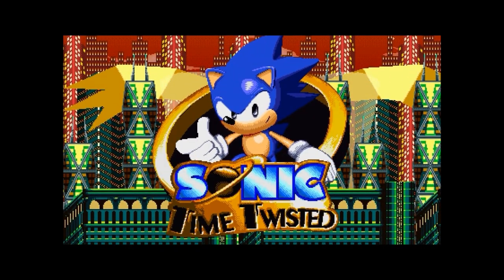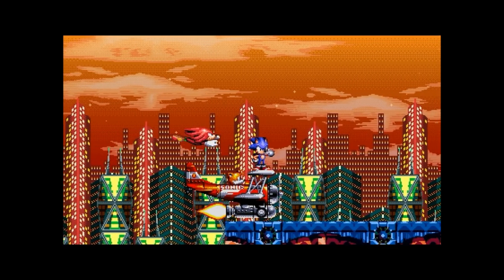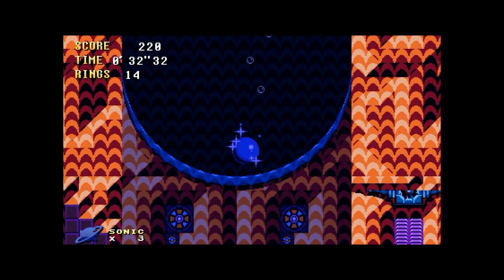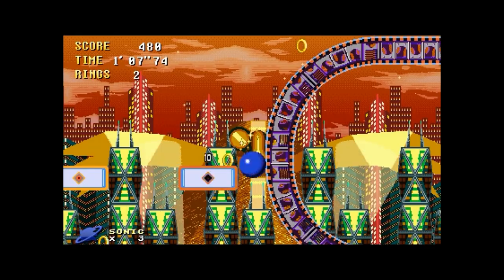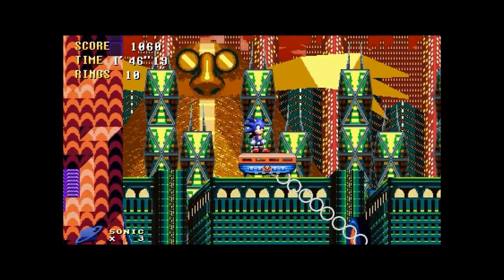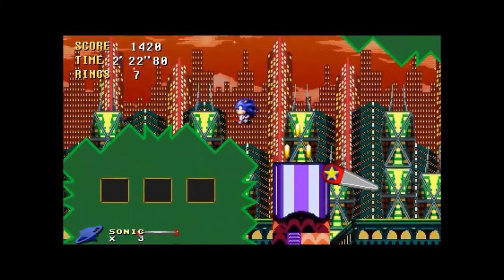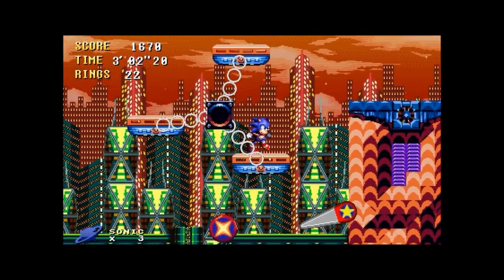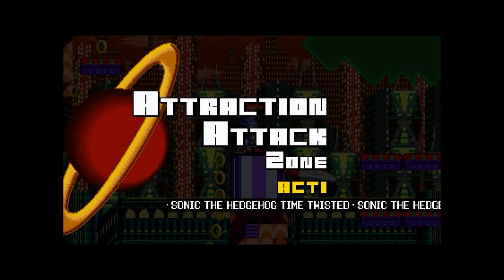Sonic Time Twisted Quick Play | Nostalgia Nerd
Sonic Time Twisted is a fan made sonic game released in 2014 for Windows. I thought I'd take a gander as it looked pretty darn good, and you know what? It is pretty darn good. Join me.

✊Support Me! ✊